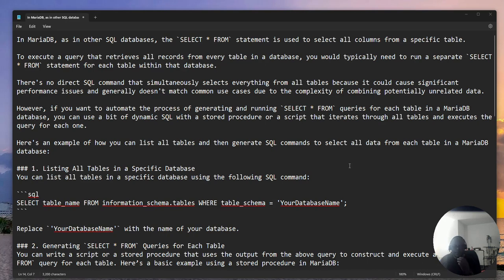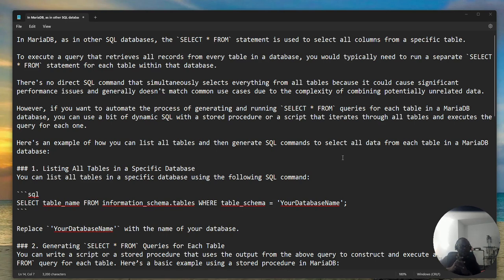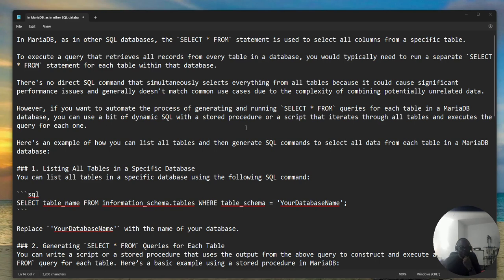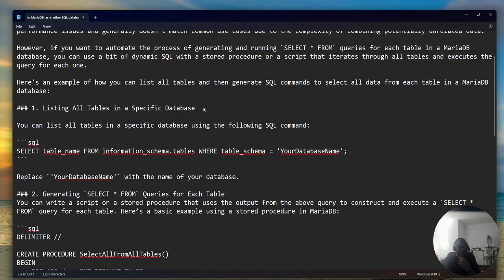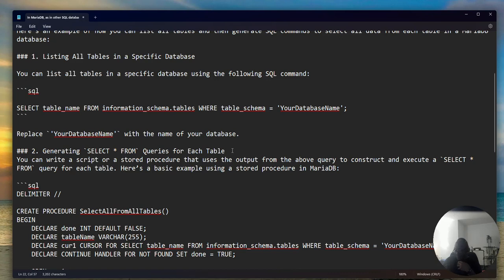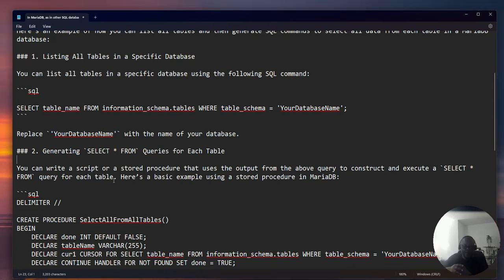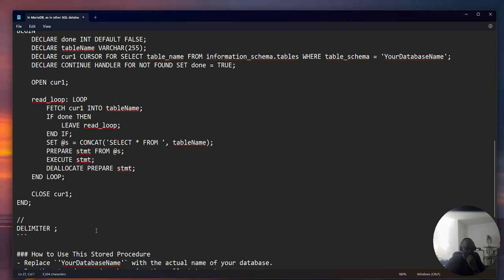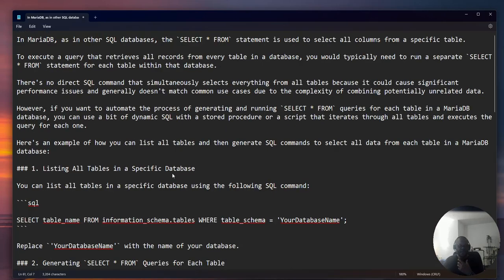Using the * FROM ALL Query in MariaDB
It's important to clarify that in SQL and its implementations, including MariaDB, there is no direct `SELECT * FROM ALL` query syntax that will automatically retrieve data from all tables within a database.

Instead, such functionality requires a more nuanced approach, often involving dynamic SQL or scripting to execute multiple `SELECT *` queries across various tables.

### Understanding `SELECT * FROM` in MariaDB

**Basic Usage**:

The `SELECT * FROM` syntax is fundamental in SQL for selecting all columns from a single table. For example:

```sql
SELECT * FROM tablename;

This command fetches all rows and columns from `tablename`.

### Conceptualizing `SELECT * FROM ALL`

In practice, to achieve the effect of `SELECT * FROM ALL`, meaning to select everything from all tables, you would need to dynamically generate SQL statements based on the tables present in your database. This task involves querying the database's metadata to retrieve a list of all table names and then iterating over this list to execute a `SELECT * FROM` statement for each table.

### Implementing a Simulation of `SELECT * FROM ALL` in MariaDB

**Step 1: List All Tables**
First, retrieve all table names from a specific database:

```sql
SELECT table_name FROM information_schema.tables
WHERE table_schema = 'YourDatabaseName' AND table_type = 'BASE TABLE';

**Step 2: Dynamic SQL Execution**
You can use a stored procedure to execute a `SELECT * FROM` query for each table dynamically. Here’s how you can create such a procedure:

```sql
DELIMITER //

CREATE PROCEDURE SelectAllFromAllTables()
BEGIN
    DECLARE done INT DEFAULT FALSE;
    DECLARE tableName VARCHAR(255);
    DECLARE cur CURSOR FOR
    DECLARE CONTINUE HANDLER FOR NOT FOUND SET done = TRUE;

    OPEN cur;

    read_loop: LOOP
        FETCH cur INTO tableName;
        IF done THEN
            LEAVE read_loop;
        END IF;
        SET @s = CONCAT('SELECT * FROM ', tableName);
        PREPARE stmt FROM @s;
        EXECUTE stmt;
        DEALLOCATE PREPARE stmt;
    END LOOP;

    CLOSE cur;
END;

**Using the Procedure**:
To use the stored procedure, execute the following command:

```sql
CALL SelectAllFromAllTables();

### Considerations and Limitations

**Performance**:
Executing `SELECT * FROM` on every table can severely impact database performance, especially if the tables are large or numerous.

**Practicality**:
This approach isn't practical for production environments but can be used in development or testing to understand database structure.

**Security**:
Running dynamic SQL can pose security risks, especially if not properly handled or if the input is not controlled.

**Output Management**:
Managing output from such queries can be challenging, as most database clients are not designed to handle multiple result sets gracefully.

**Alternatives**:
Consider using database management tools that provide GUI-based interfaces to browse through all tables and their data without manually writing SQL.

### Conclusion

While MariaDB does not support a direct `SELECT * FROM ALL` query, the above method provides a workaround to simulate this functionality. This approach is mainly useful for administrative purposes, data audits, or during initial stages of database schema exploration. Always consider the implications of running such broad queries, especially regarding performance and security.